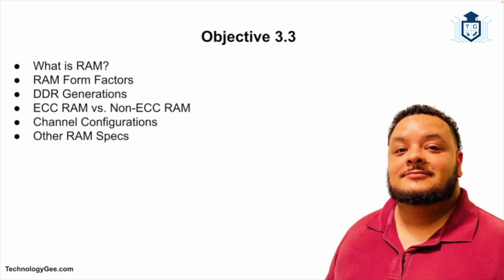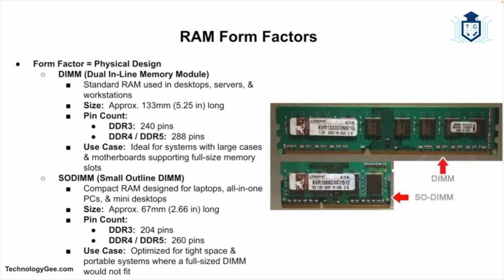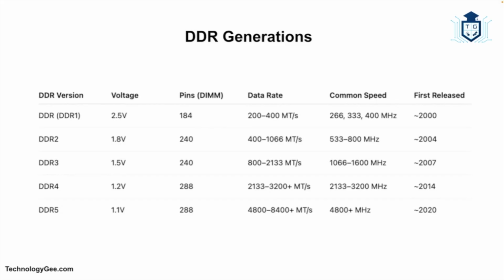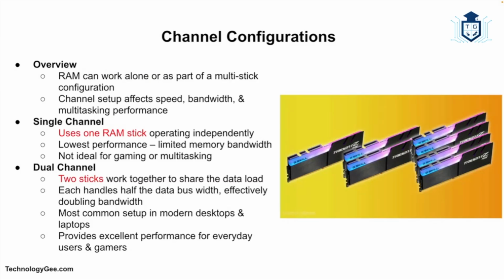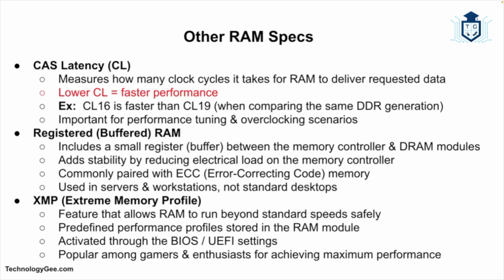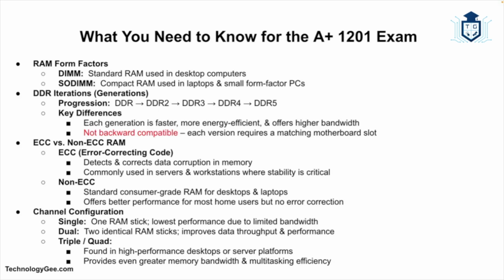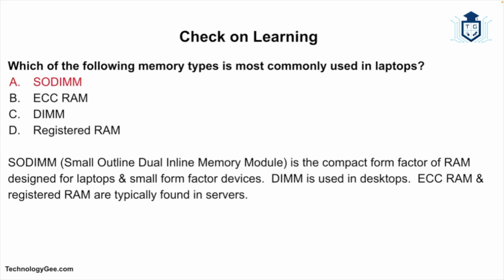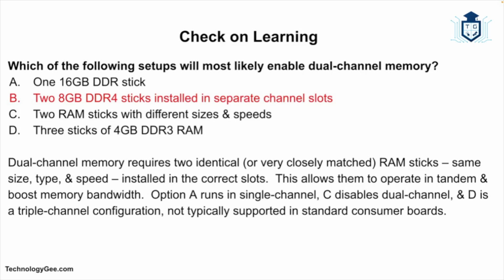RAM (Random Access Memory) | CompTIA A+ 220-1201 | 3.3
RAM (Random Access Memory) sounds way more complicated than it needs to be when you first hear about it.  People throw around terms like DIMMs, DDR5, ECC, & dual-channel like you’re supposed to know what all that means right out the gate.

But don’t worry. If you’re preparing for the CompTIA A+ 1201 exam, this video is going to walk you through everything you need to know.